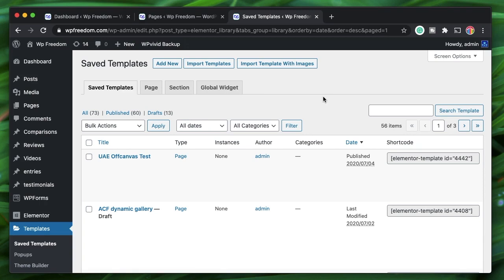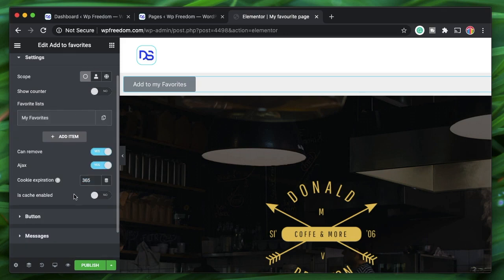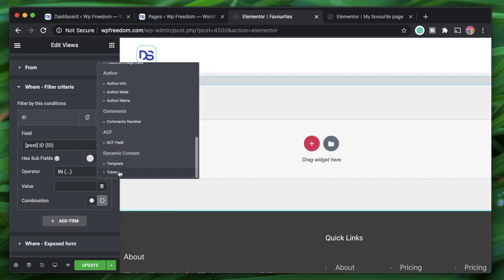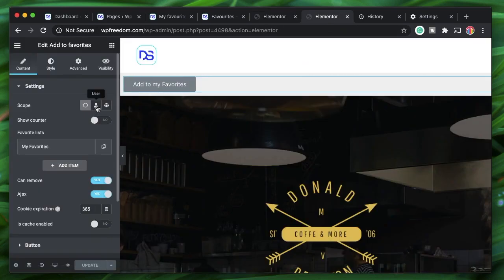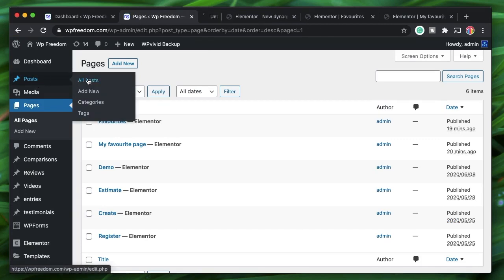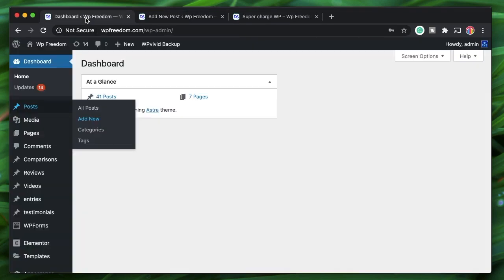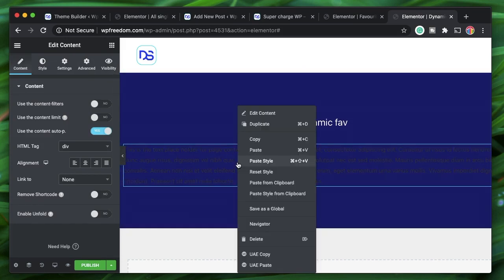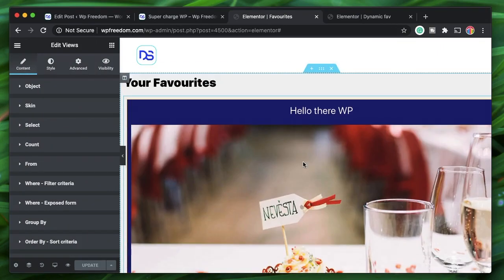Dynamic content for elementor - Favourite Wishlist WordPress posts pages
Learn how you can let WordPress users favourite posts pages or products or add them to their Wish List using the powerful dynamic content plugin for elementor.